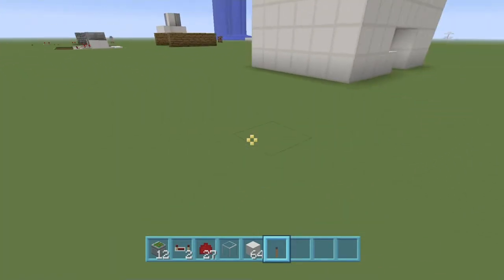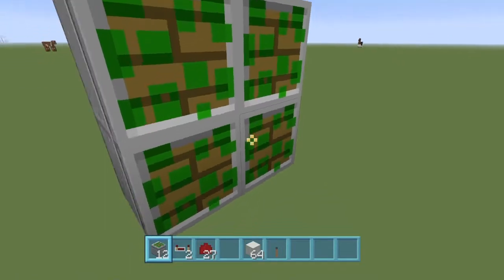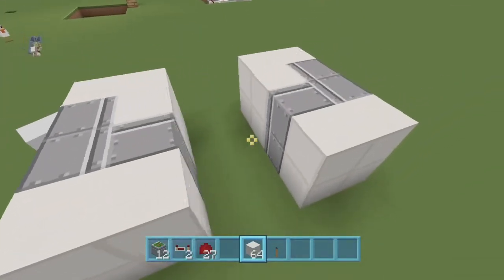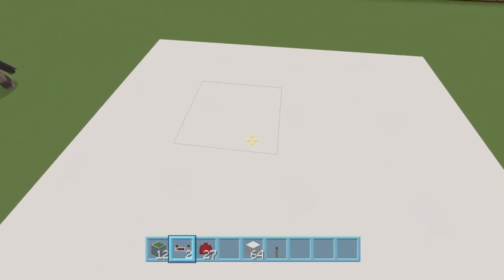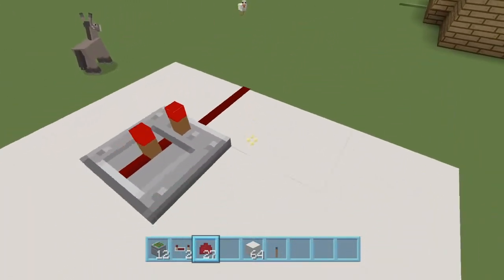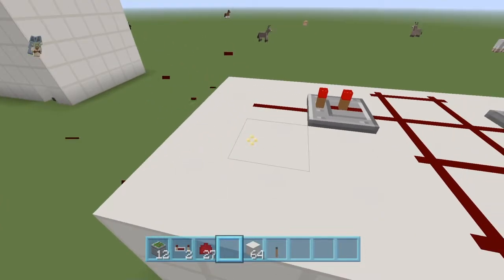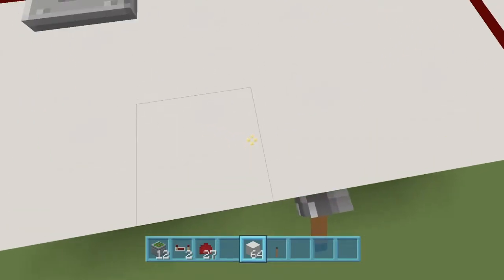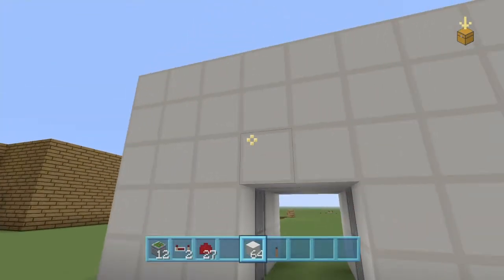How to make this classic jeb door in minecraft